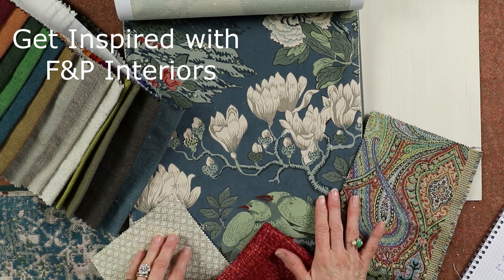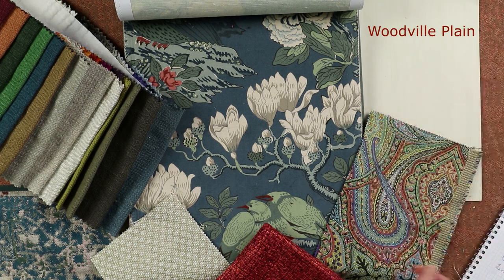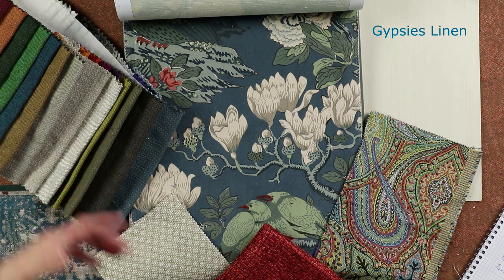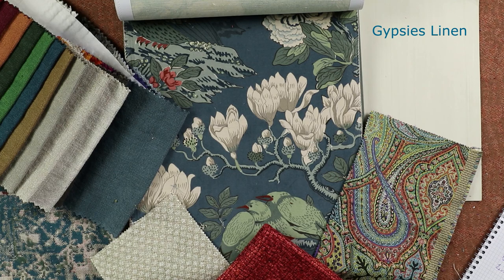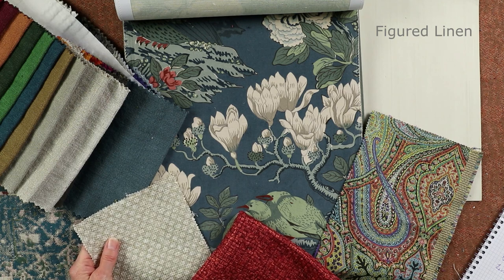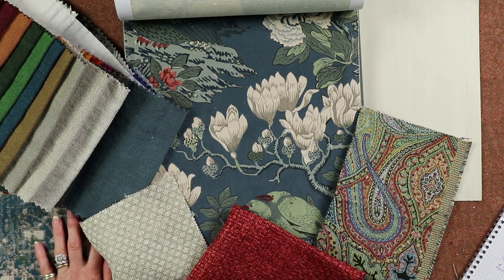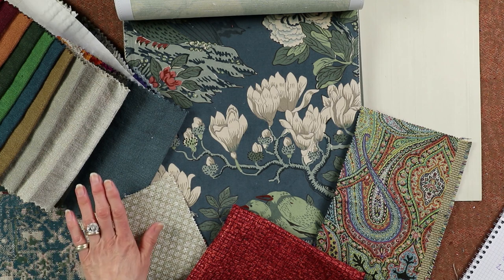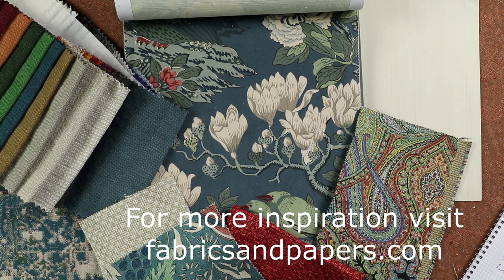GP & J Baker Rockbird Velvet - Modern Drawing Room Scheme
A smart but modern drawing room scheme created around the Rockbird Velvet Fabric from the GP & J Baker's Signature Prints collection. Chosen to be upholstered onto a large feature sofa, Emma has paired it with a natural linen fabric by Elitis for the curtains, and a mixture of textured upholstery fabrics by Fermoie and Zoffany. Finished with a couple of stunning designs by Mulberry that share the same colours as the velvet to help tie the whole scheme together.